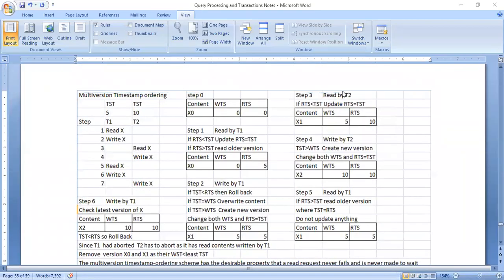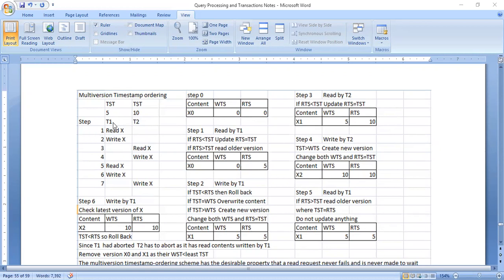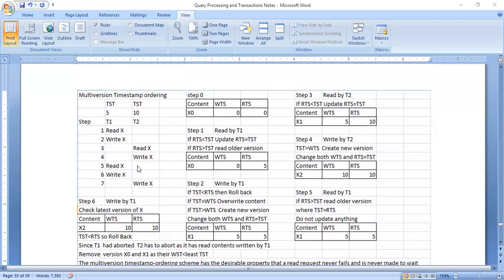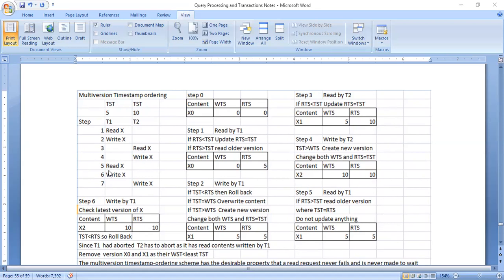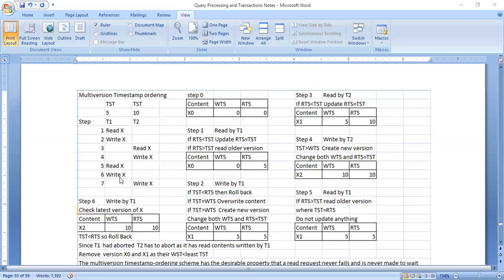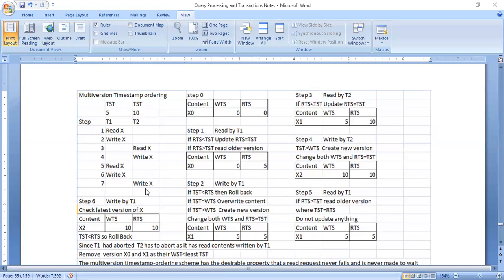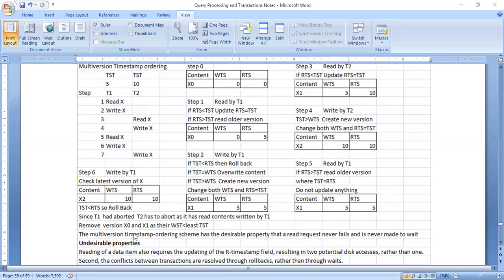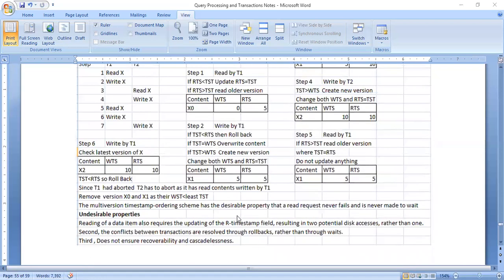Multiversion Timestamp Ordering Protocol